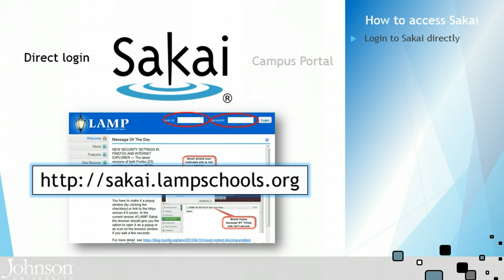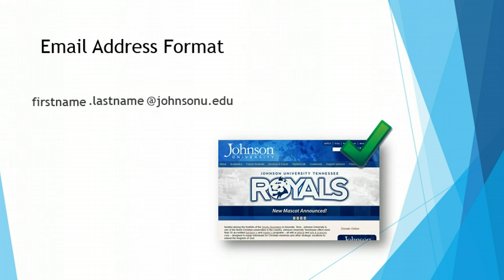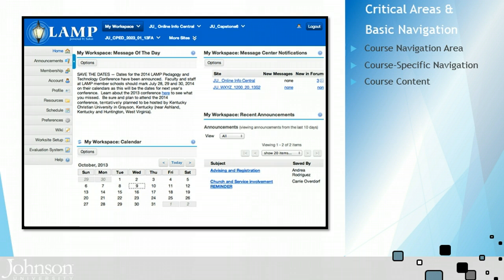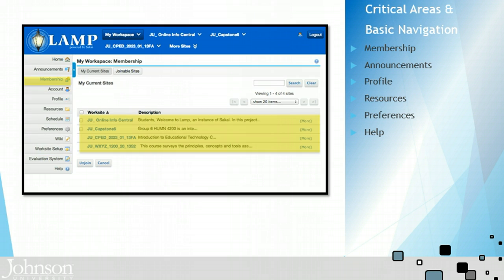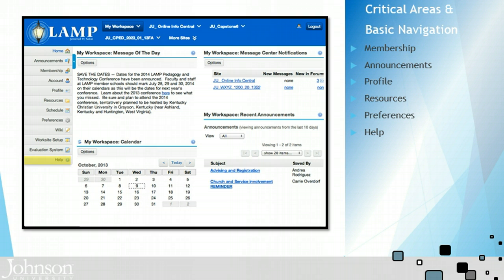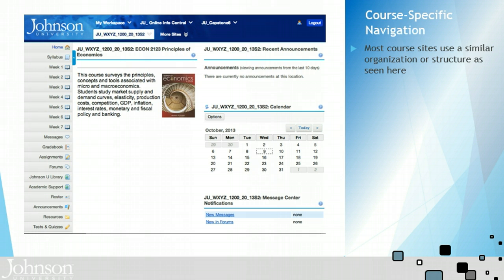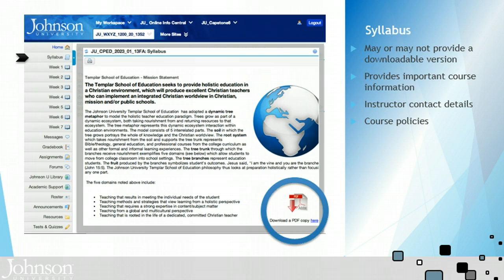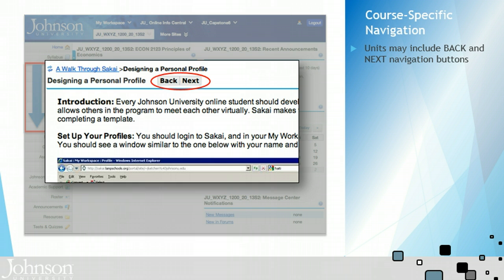Online Readiness Certification Course - Basics